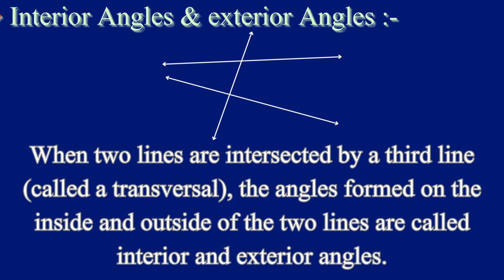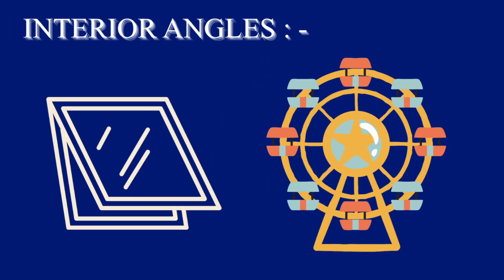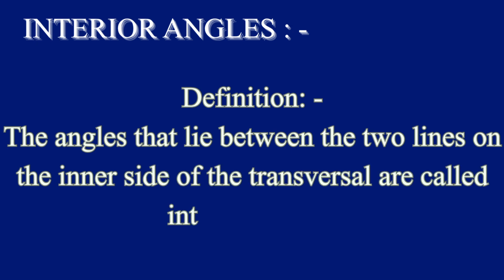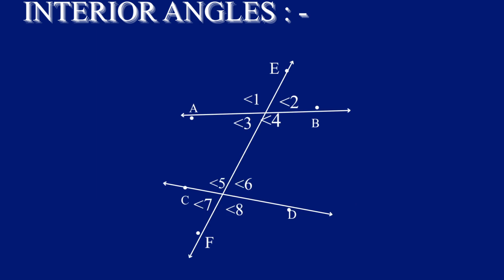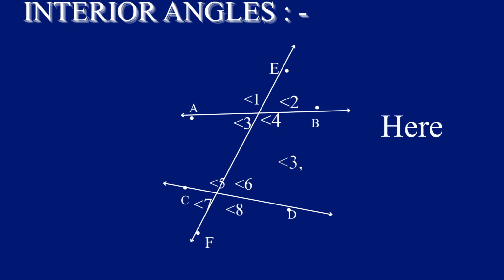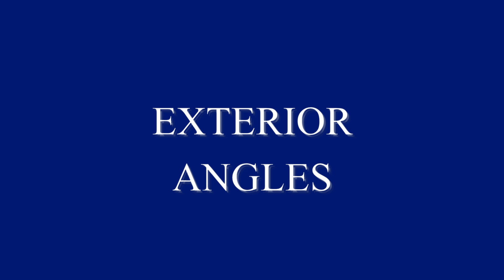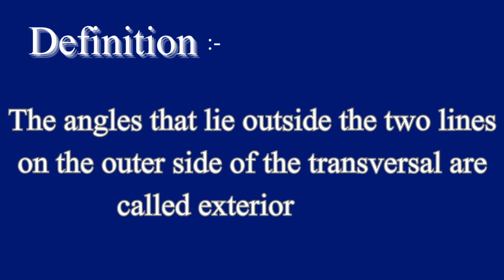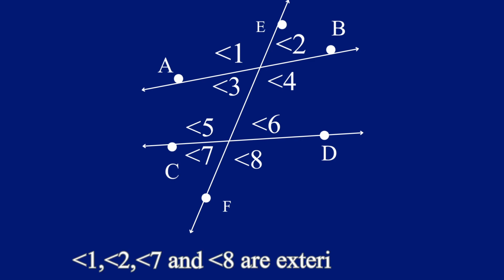Interior & Exterior Angles | Transversal Line Explained | Geometry Zone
Interior and Exterior Angles explained easily!
In this video, you will learn what interior angles and exterior angles are when two lines are intersected by a third line (transversal).
Clear definitions, step-by-step explanation, diagrams, and examples for students of Class 6–10.

📌 What you will learn:

What are interior angles?

What are exterior angles?

Transversal line concept

Identifying angle pairs

Real-life examples of geometry

Exercise practice questions
✅ YouTube Title

Interior & Exterior Angles | Transversal Line Explained in 1 Min 56 Sec | Class 13

⏱️ Timestamp (Total Duration: 1:56)

00:00 — Introduction
00:07 — What is a transversal line?
00:20 — Two lines intersected by a transversal
00:36 — Interior angles explained
00:52 — Exterior angles explained
01:15 — Angle pairs identification
01:40 — Summary
01:56 — End

🎯 Perfect for: Class 6, 7, 8, 9, 10 (WBBSE, CBSE, ICSE)
interior angles
exterior angles
transversal line
angle pairs
WBBSE geometry
 interior exterior angles explained
two lines intersected by transversal
types of angles
parallel lines and angles
class 10 geometry
maths angle lesson
angle diagram explanation
geometry basics for beginners